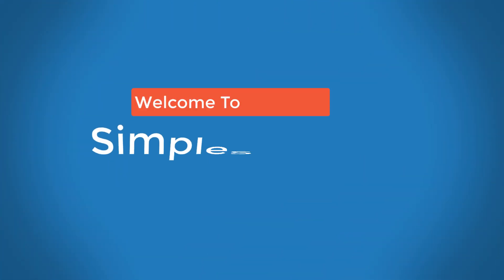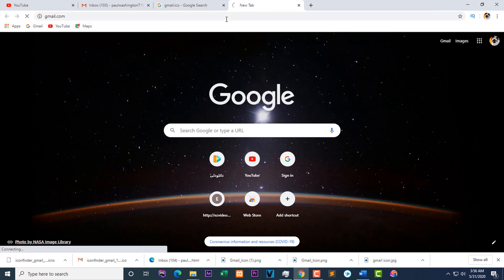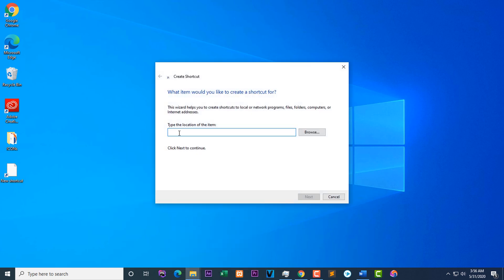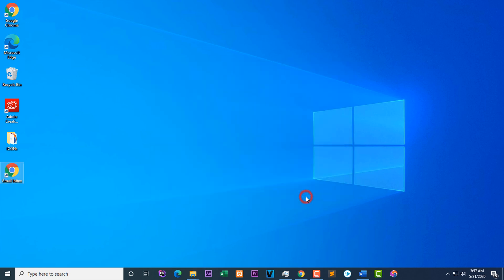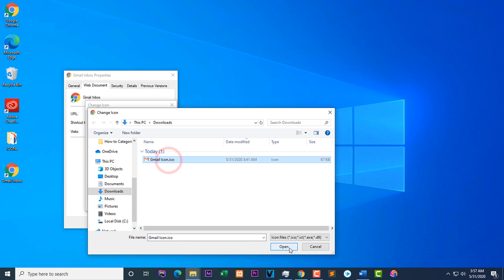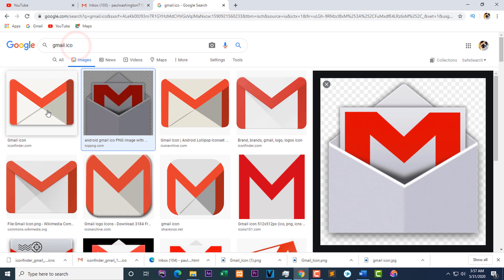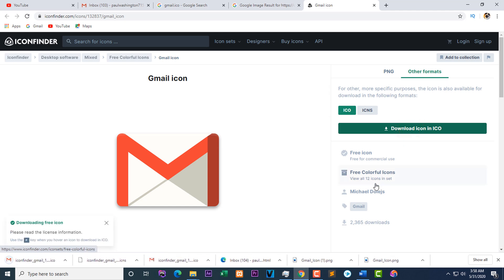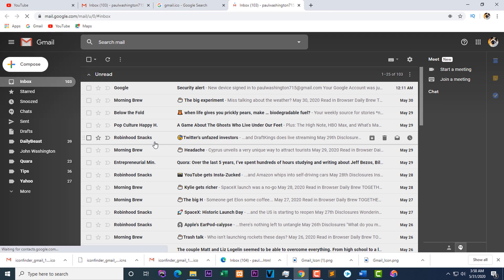How to create Gmail shortcut on the desktop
You can create Gmail shortcut inbox on your desktop.
1. Go to gmail.com on your chrome
2. Copy the URL link
3. Go to your desktop
4. Right click and click "new" shortcut
5. Paste the URL and click next
6. Rename the short cut to Gmail Inbox shortcut and click finish